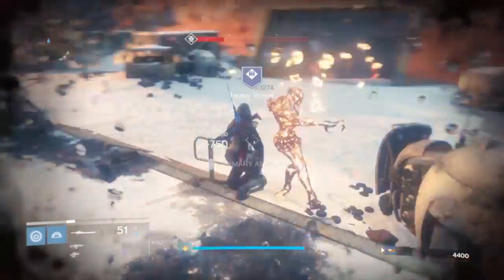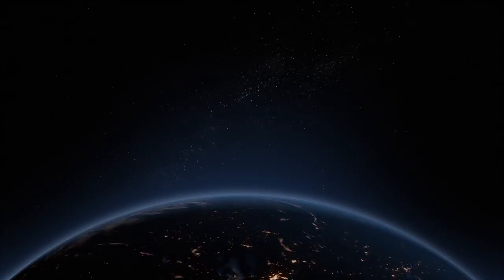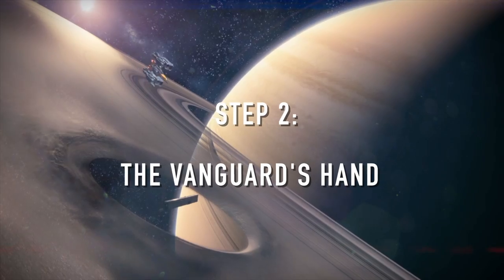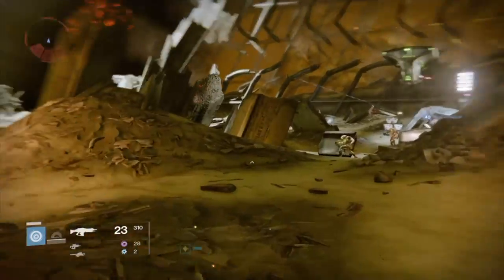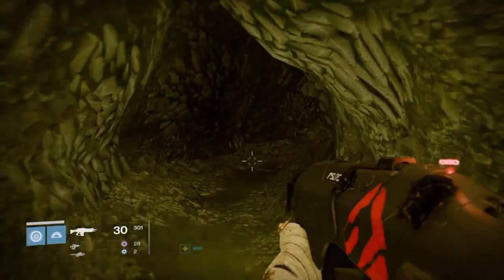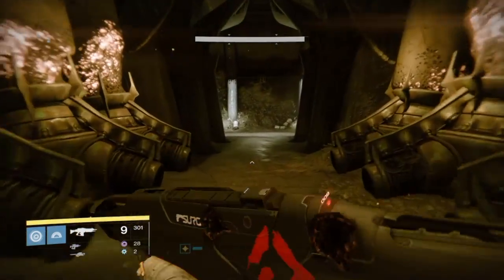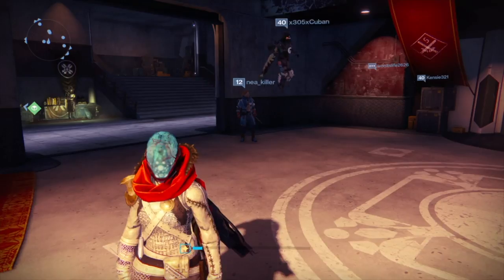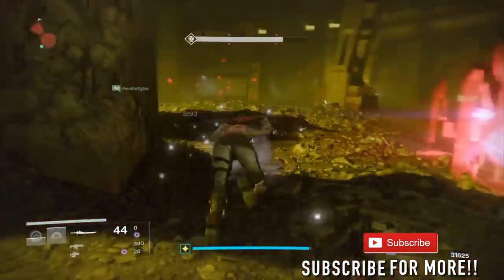Destiny | Lost Exotics - How to get Exotic Swords in Year 3 - Part 1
This video first off is intended to help the newer players of destiny that may not have picked up these exotic weapons yet in Destiny. Continuing this mini-series I show players how to get the Legendary swords: Sol Edge, Void Edge, and Arc Edge. These will be upgraded into Exotics in the next part of this video!